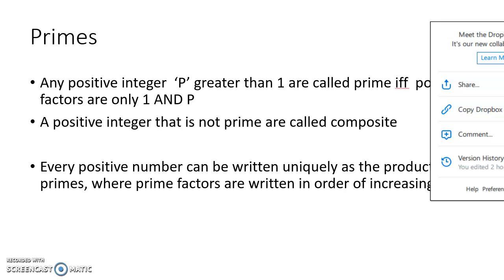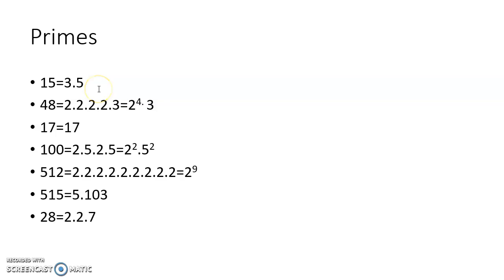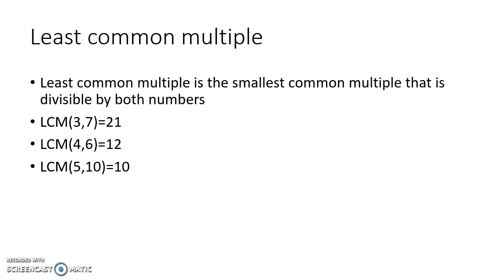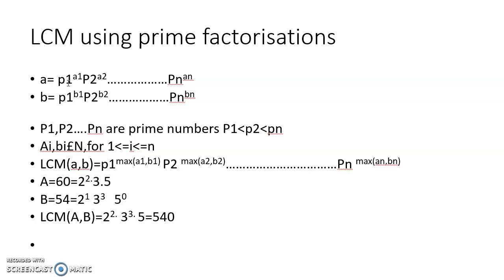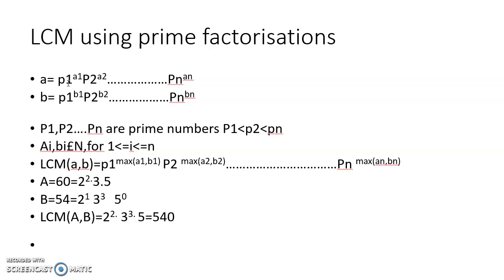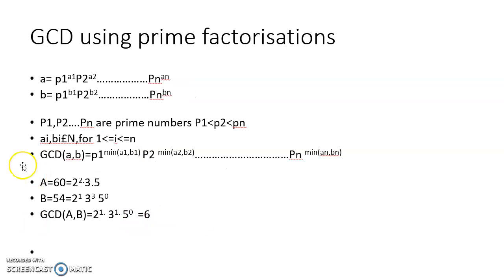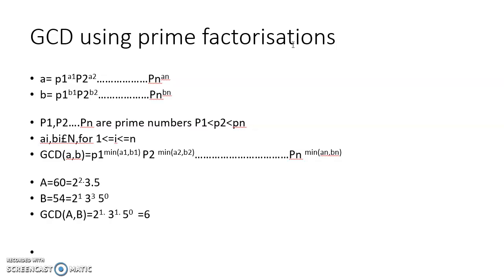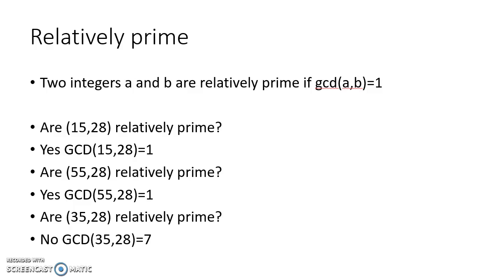NUMBERTHEORY 1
This video tells how to find LCM and GCD using prime factorization method